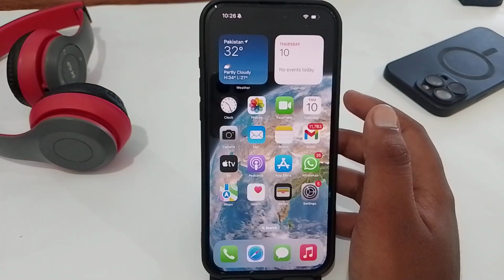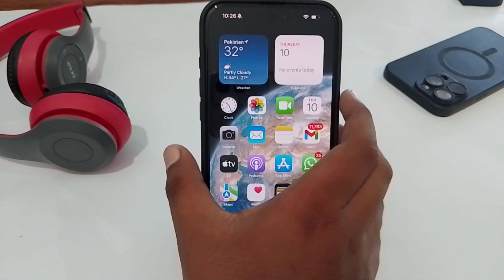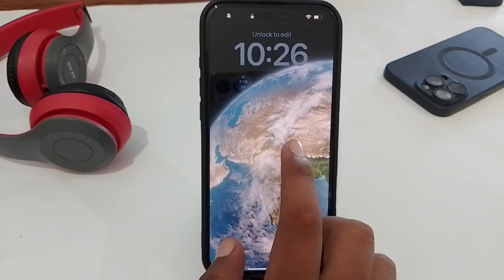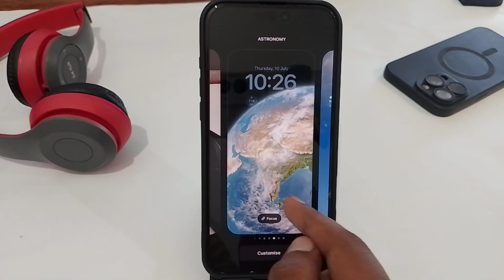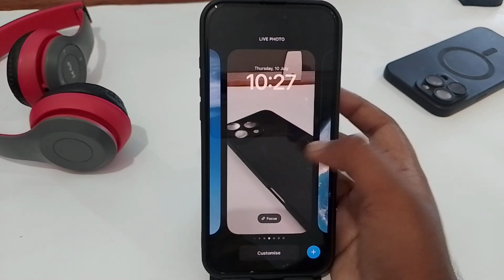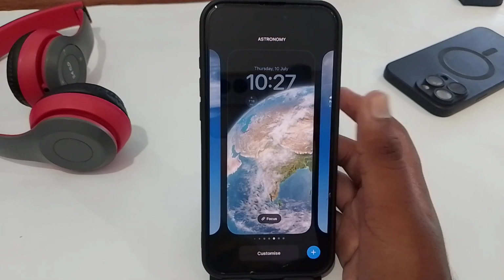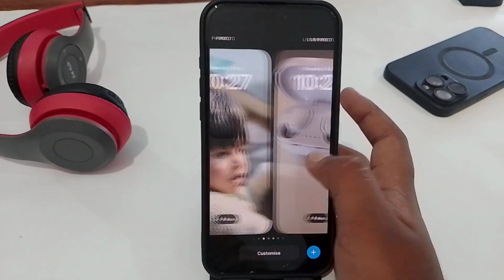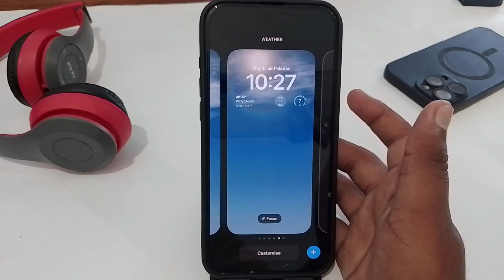How to Change Wallpapers on iPhone (2025 Guide)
Want to customize your iPhone’s look? In this quick tutorial, I’ll show you how to change your wallpaper on iPhone—whether you want a dynamic, still, or Live Photo background! Plus, tips to make your home screen stand out.

📌 Steps Covered:

Open Settings

Tap Wallpaper

Select Add New Wallpaper

Choose from:

Photo Library (Your own images)

Live Photos (Animated wallpapers)

Dynamic & Stills (Apple’s built-in options)

Adjust zoom & positioning

Set for Home Screen, Lock Screen, or Both

This description is clear, engaging, and search-friendly with steps, a call to action, and trending hashtags. Let me know if you'd like any tweaks! 🚀